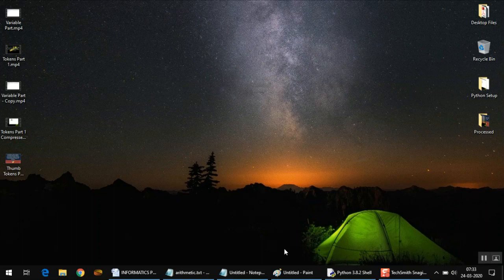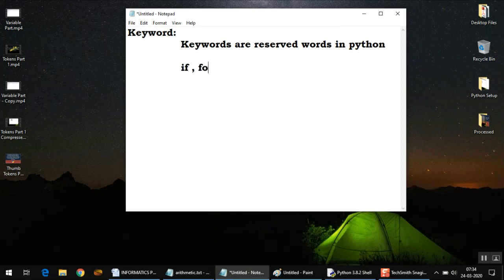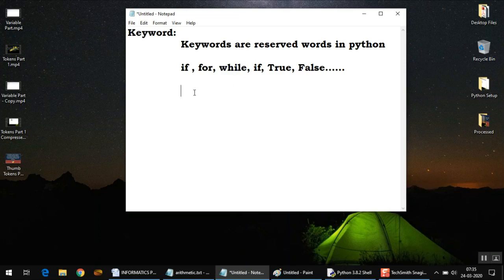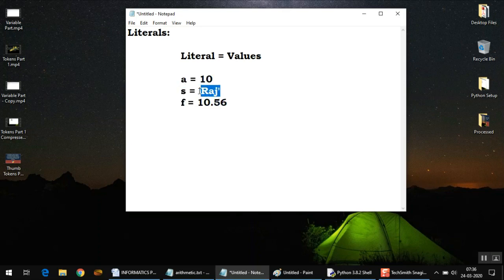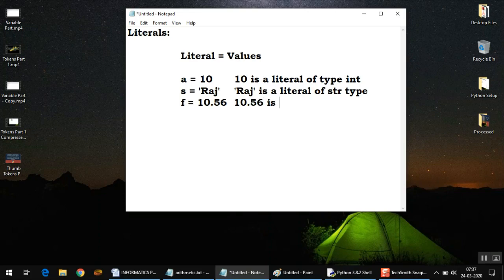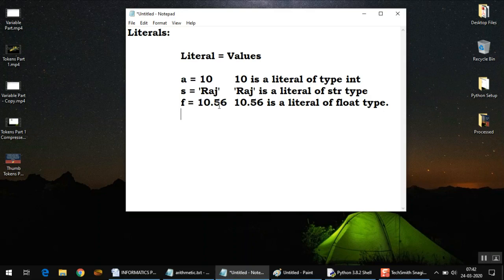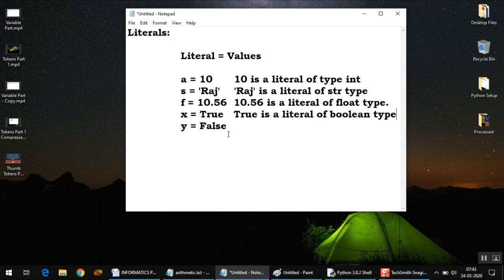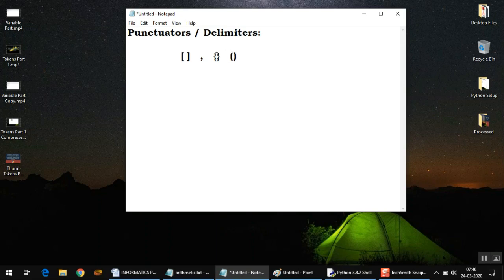Keywords, Literals and Delimiters in Python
Explaining concepts of Keywords, Literals and Delimiters in Python